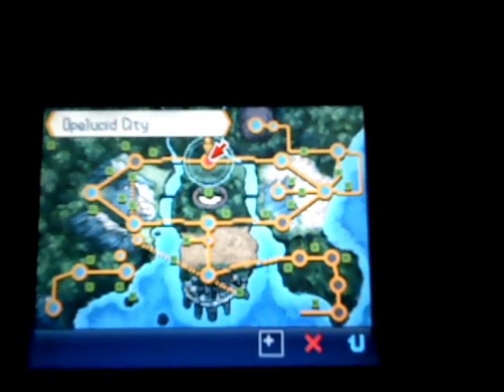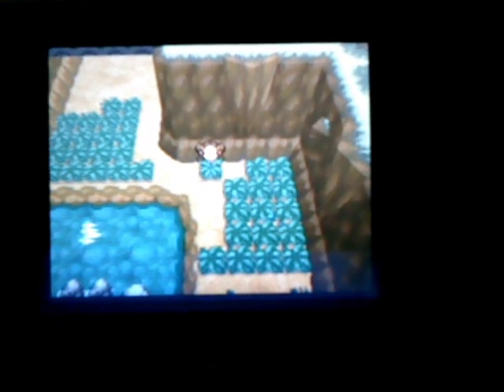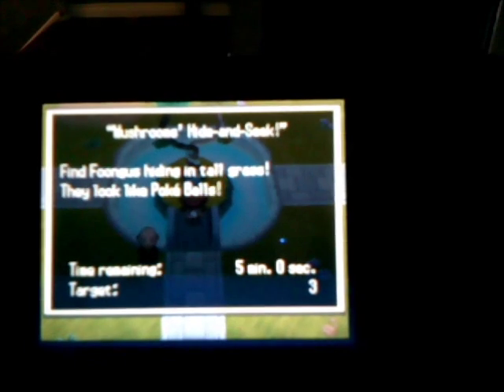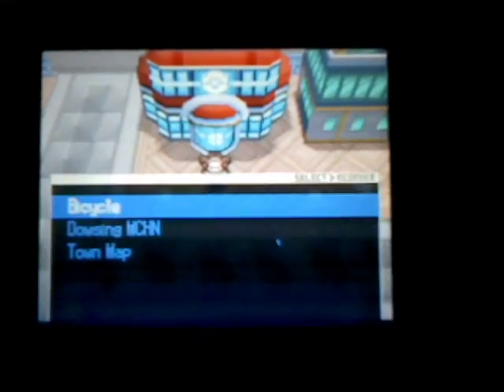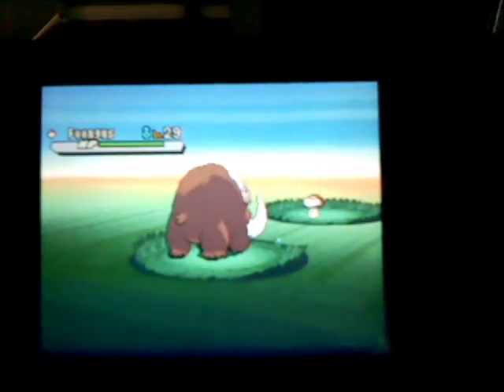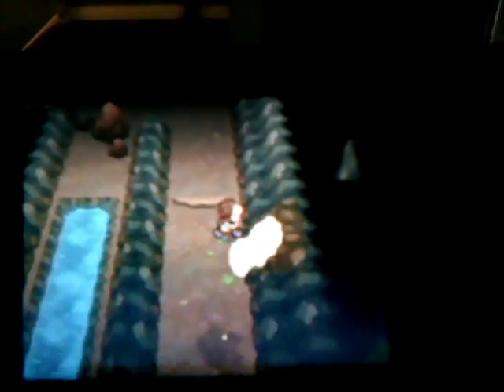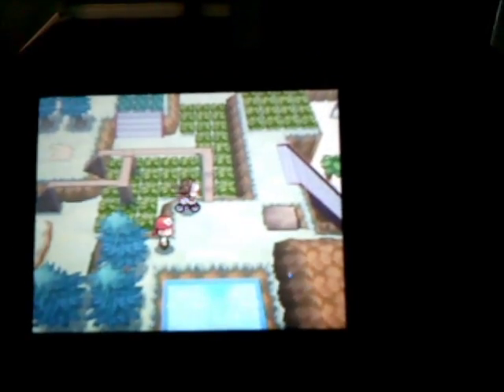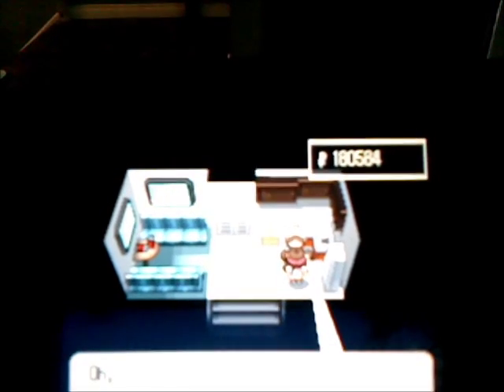Best Money Making Method! - Pokemon Black/White 2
This is a tutorial on how to make massive money in Pokemon Black/White 2.

*Note* I have slightly improved upon this video:  By going to "in game settings" you can turn on "Fast Text Speed" & Turn Off "Battle Scene" animation.  This will give enough time to "Fly to Mistralton City" go North East to "Route 7" where you can find an 8th mushroom in the tall grass.
  (Remember you only need 3 mushrooms to get your 5BM reward)
  (Remember you only need 6 mushrooms to get your bonus 2BM reward)
  (Everything beyond that is only applicable to Lvl 2-4 Mushroom Hide and Seek)

1 Person - 35,000 every 5min
2 People - 80-100,000 every 5min
3+ People - Unknown